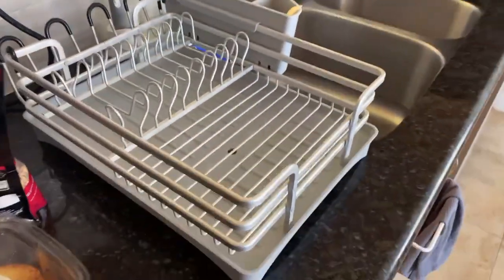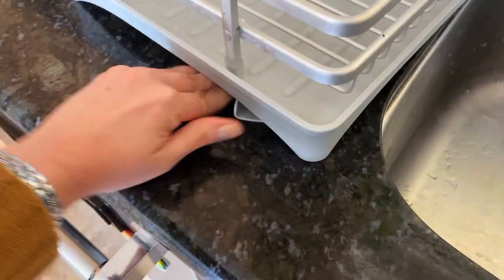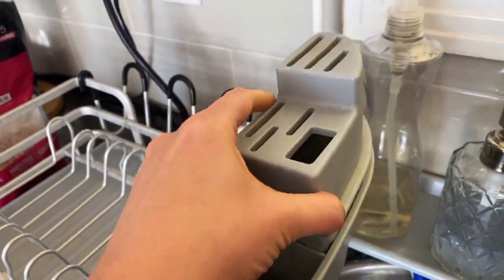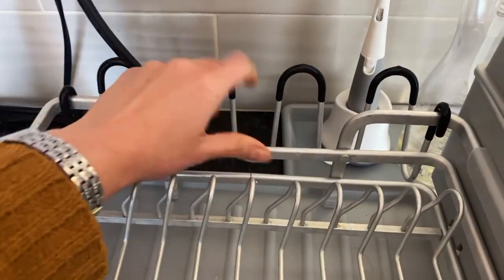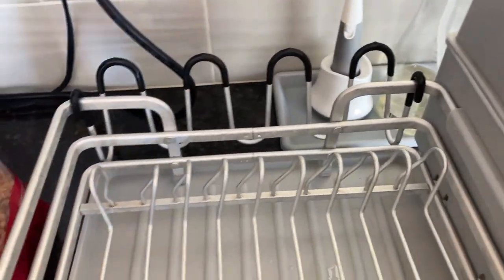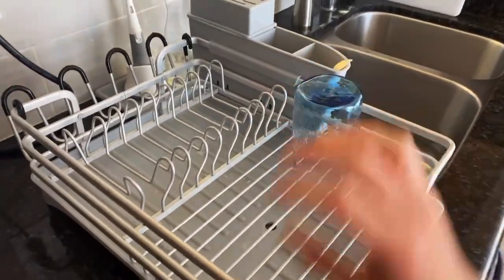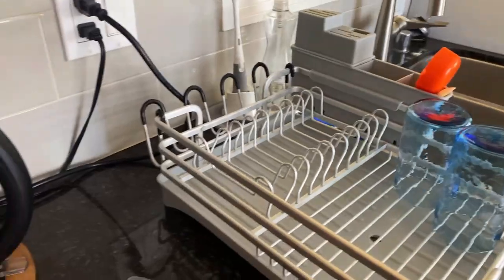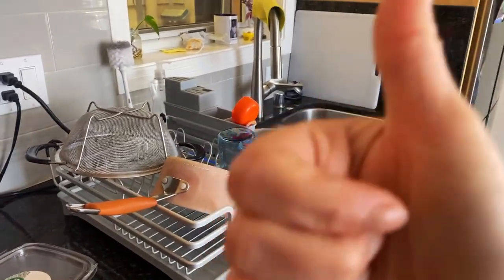This is why I love this dish drying rack- Review